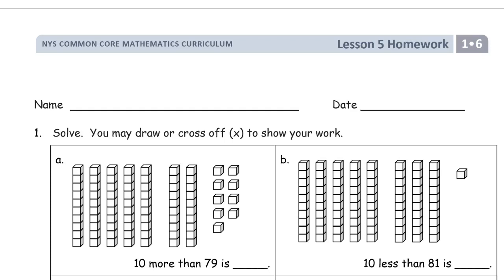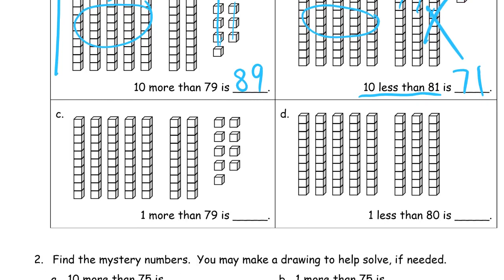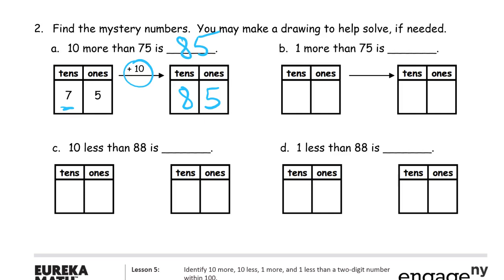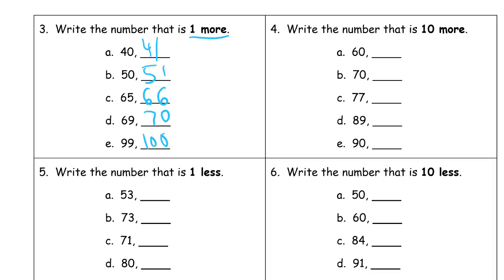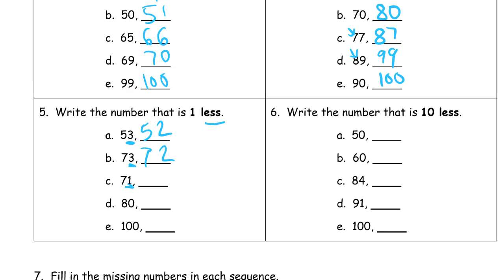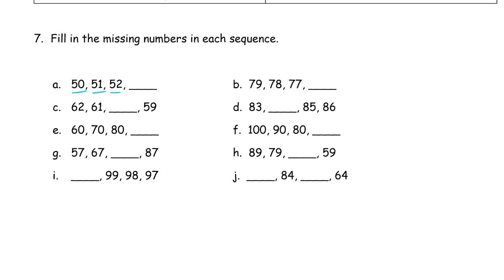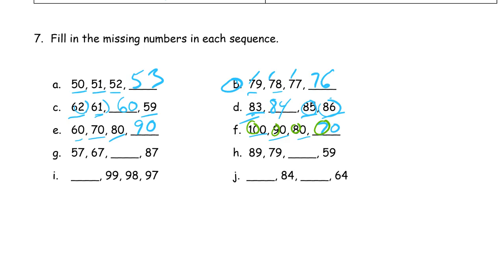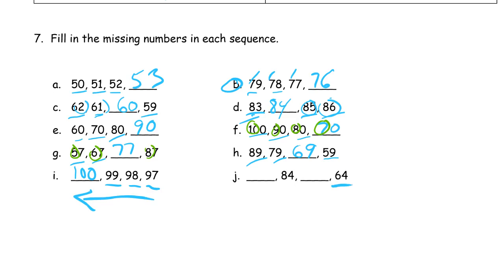lesson 5 homework module 6 grade 1